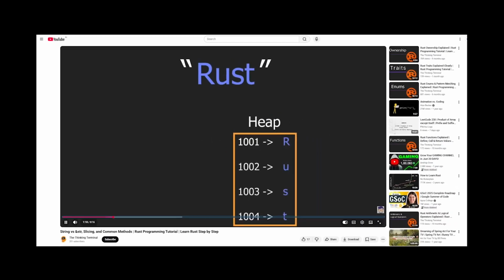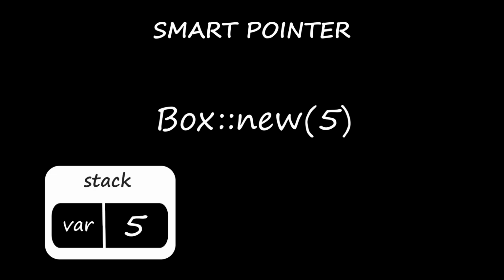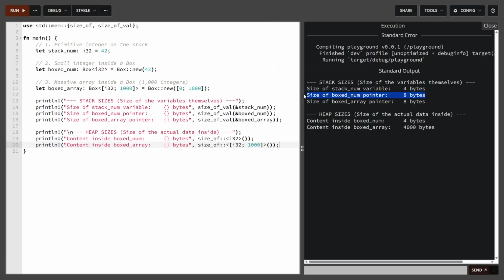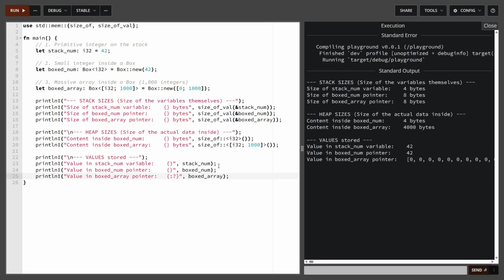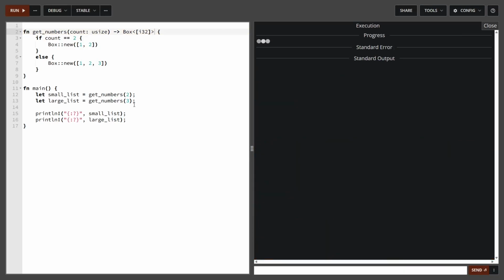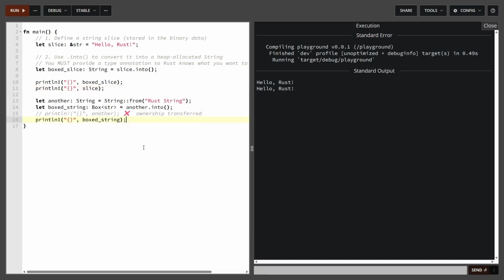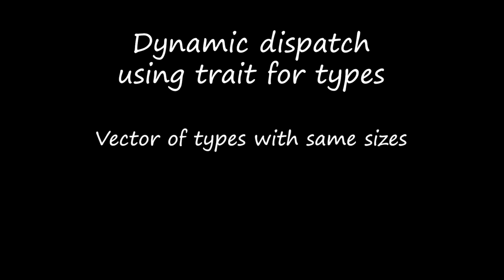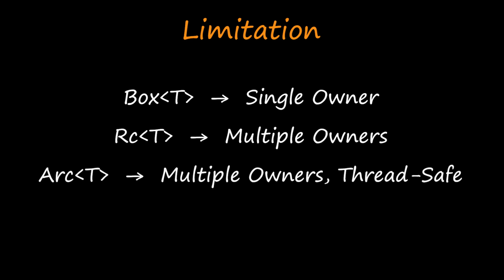Why Rust Needs Box? | Heap Memory, Recursive Types & Ownership | Learn Rust Step by Step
In this video, you'll learn one of Rust's most important smart pointers: Box.

If you've ever wondered:

What is Box in Rust?
Why do we need heap allocation?
What's the difference between stack and heap memory?
How does Rust store recursive data structures like linked lists?
When should you use Box?

📚 Topics Covered

✅ What are Smart Pointers in Rust
✅ Understanding Box
✅ Stack vs Heap Memory
✅ Heap Allocation in Rust
✅ Ownership with Box
✅ Dereferencing Box Values
✅ Recursive Types and Infinite Size Problems
✅ Building Recursive Structures using Box
✅ Why Box is Zero-Cost Abstraction

This video is part of the Learning Rust Programming for Beginners series and is designed to explain concepts visually and step by step.

Collections in Rust
Generics in Rust
Traits in Rust
Lifetimes Explained
Ownership & Borrowing
Enums and Pattern Matching
Structs and Methods

Rust beginners
C/C++ programmers learning Rust
Developers preparing for systems programming
Anyone interested in memory-safe programming without garbage collection

Follow the complete Rust tutorial series from beginner to advanced and master Rust step by step.